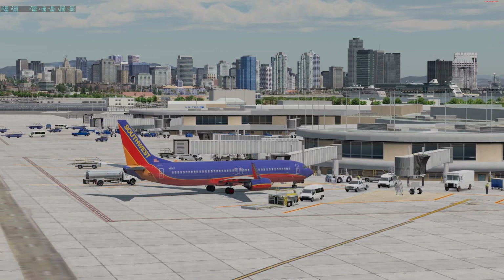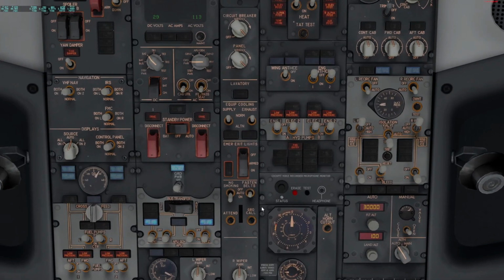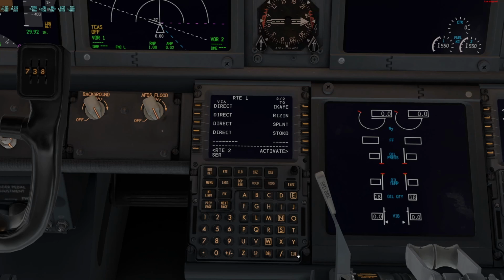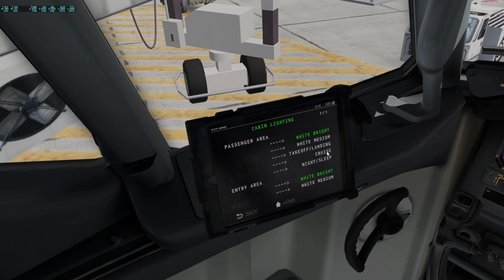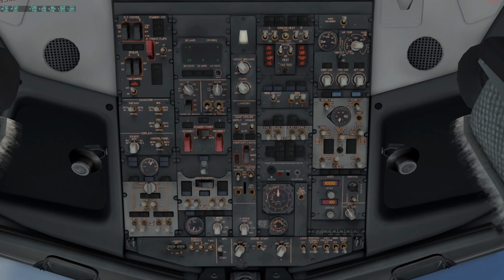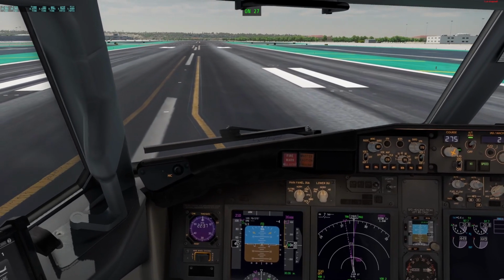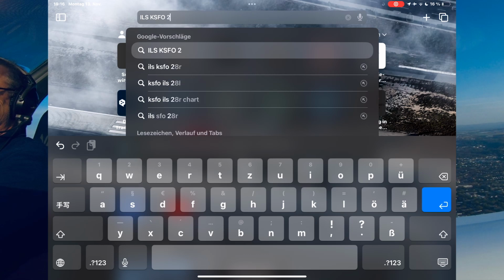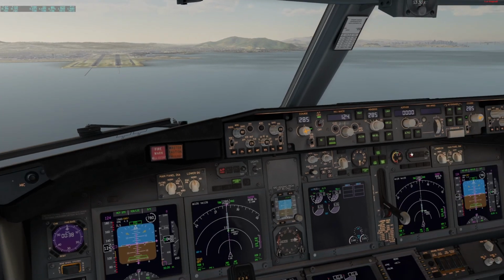zibo737 COMPLETE TUTORIAL FLIGHT from cold and dark / X-Plane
737 Tutorial-how to fly a 737 in the simulator from cold and dark.
Thankyou so much for watching QP!

Sections:
00:00 Introduction
01:15 AviTab settings
05:00 Cold and Dark
23:00 start up
27:20 taxi
34:00 take off
36:35 cruise
37:20 descend
42:40 ILS
44:10 landing